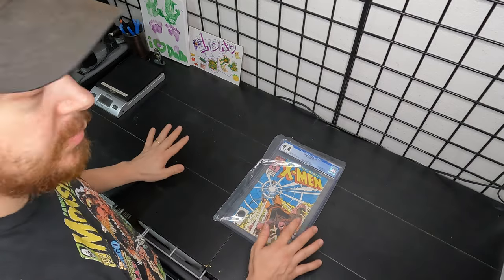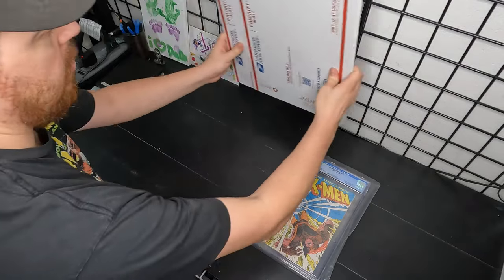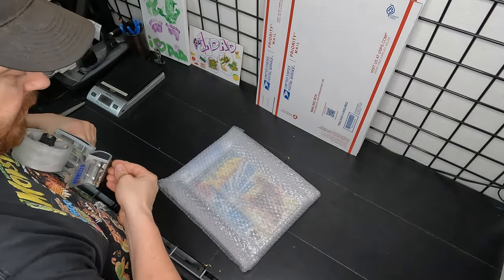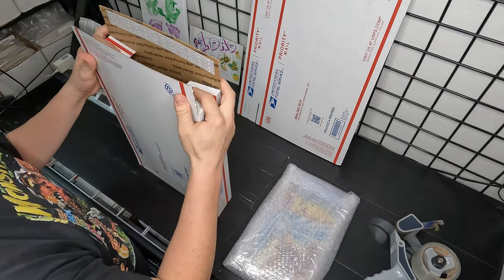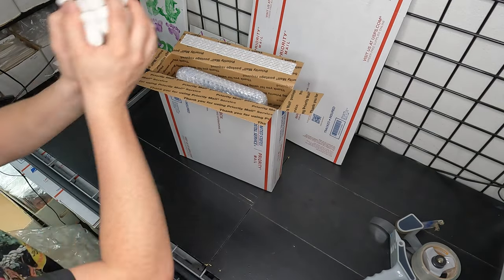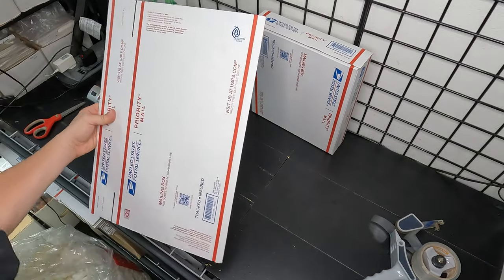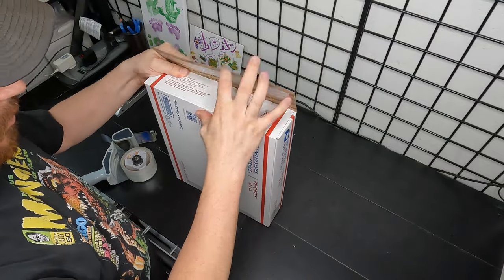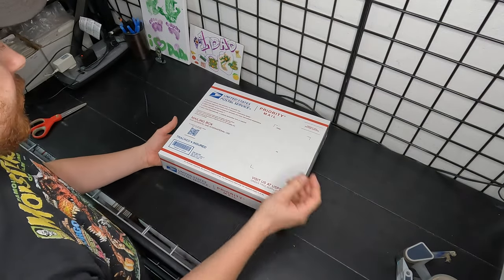How To Ship CGC Comics Using Free USPS Supplies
This is how I ship CGC comic books with free USPS supplies.

Link to Ebay Store

Comic Book Shipping
Gemini Comic Mailers
Stay Flat Mailers
Cardboard Backs

Card Shipping
Top Loaders
Team Bags
Painters Tape
Penny Sleeves
Rigid Mailers
Plain White Envelopes

Basics
Packing Tape
Regular Tape
Void Fill Shipping Peanuts
Bubble Wrap
Ebay Store 10x8x6 Boxes
Regular 10x8x6 Boxes
GoPro Hero (Filming Camera)

Funko Shipping Supplies:
Ebay Store 8x6x4 Boxes
Regular 8x6x4 Boxes
Soft Funko Protectors
Hard Shell Funko Protectors